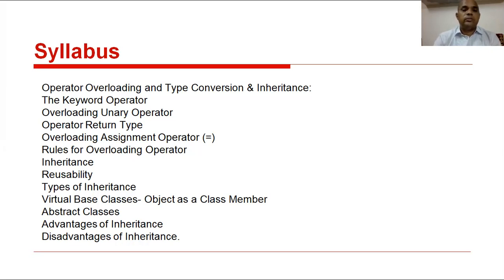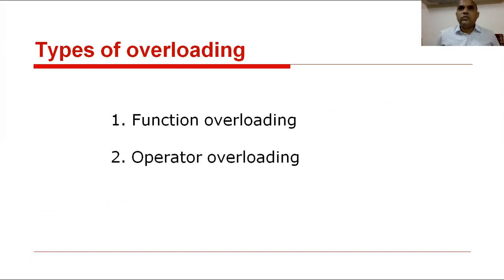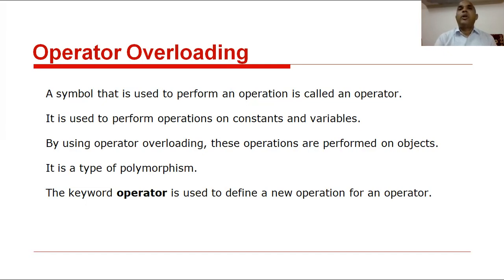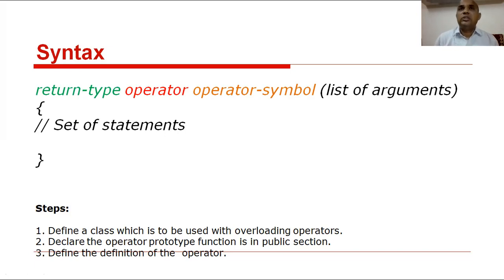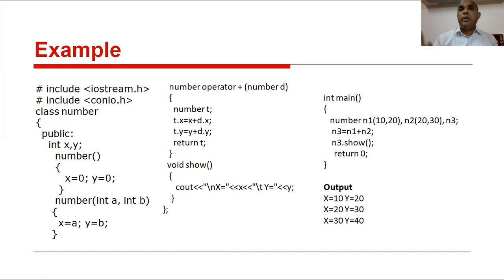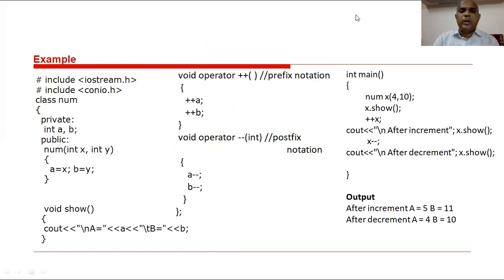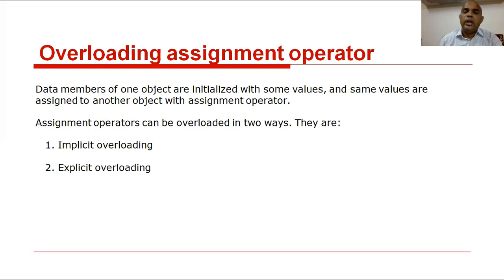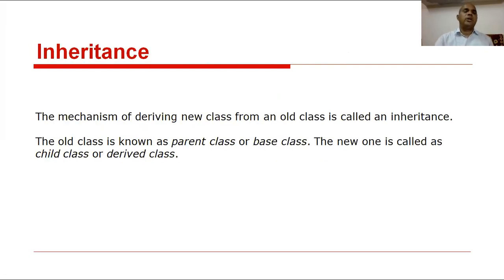Operator overloading class 1